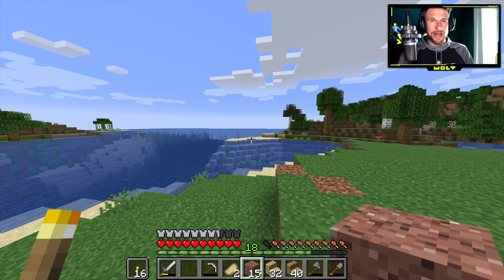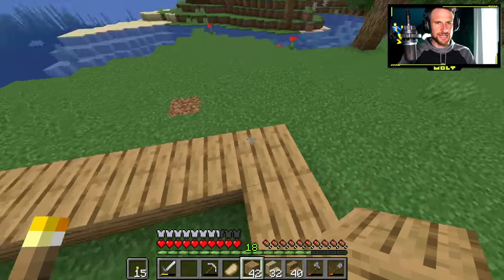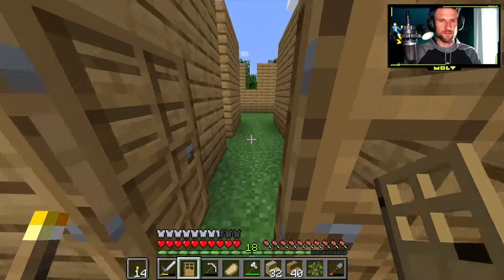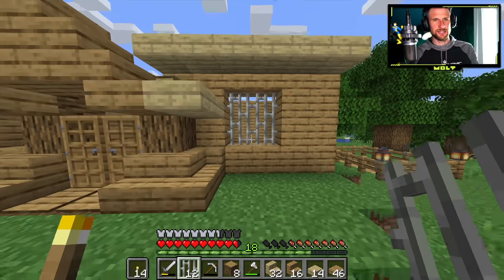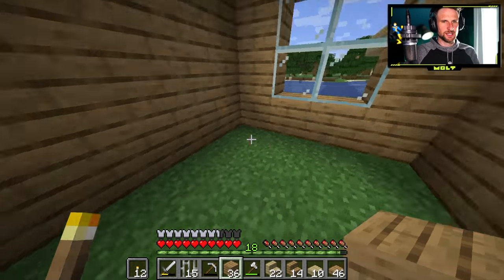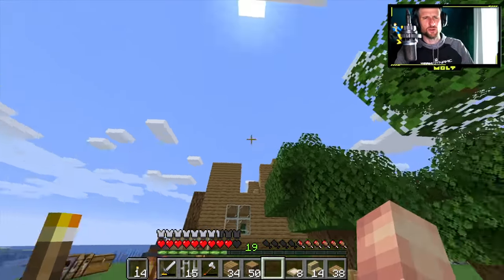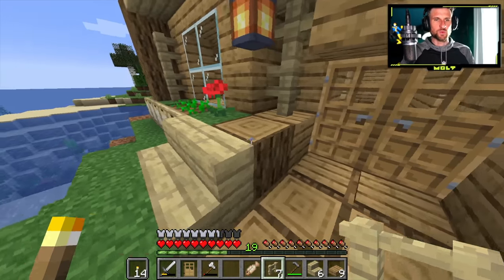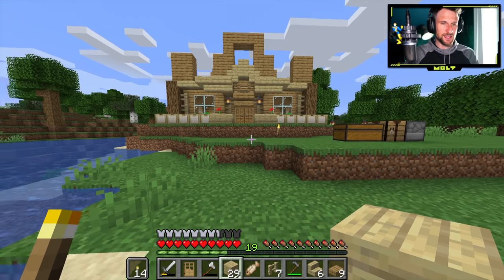Building My FIRST HOUSE in Minecraft // CLASHcraft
Today in our first episode of our ClashCraft series with klaus, we will be making a minecraft house. i love building in minecraft and this video will shoqw you the process i go through as i think about my builds and everything that goes into making them the way i want them to be. Thanks so much for the support on minecraft videos, you guys are the best!